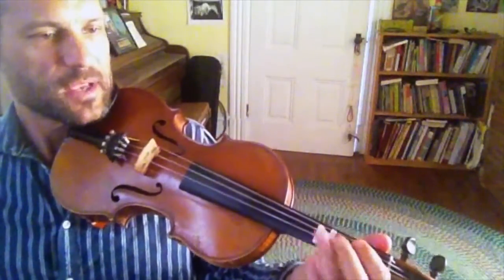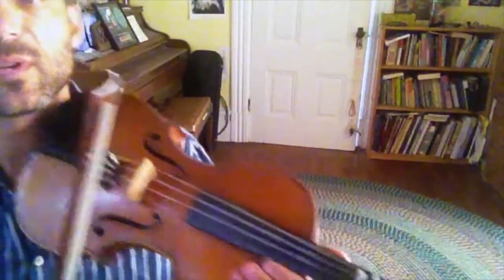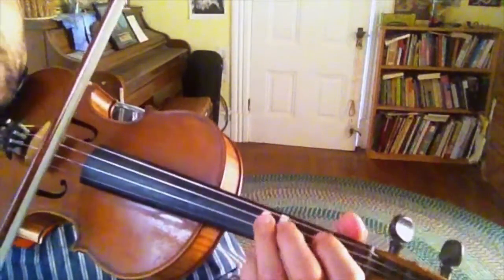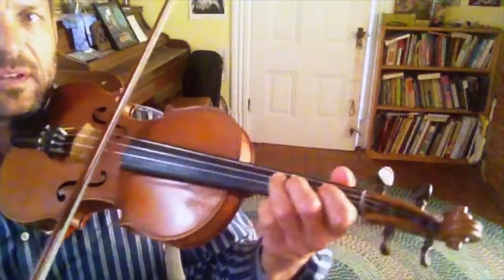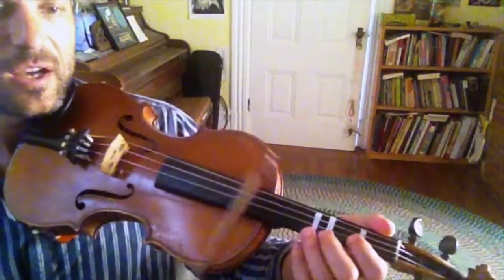Rollin' In My Sweet Baby's Arms - Basic Fiddle Lesson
Here's a step-by-step guide to this classic American tune. First I'll play a medium tempo version of the whole thing. Then we'll slowly learn each quarter of the A part, then the B part. We'll build up each phrases, adding 1-3 notes at a time.

Try to stay with each phrase for awhile, repeating it in a continuous, nice-sounding loop. Once you have each quarter of the A part, assemble the 1st and 2nd quarters into the first half. then assemble the second half, then the whole A part. Take your time - stay with any part that is difficult, turn it into an exercise.

TABS (left hand fingerings):
2:13 First Quarter D3-3-3-A1-1-0-D3
3:34 Second Quarter: D3-3-3-A1-3-E0-A3
4:42 Third Quarter: D3-3-3-A1-1-1-L2-L2-L2-D1-1-1
5:52 Fourth Quarter: D0-0-0-A1-1-0-D3

just use the tabs to get going, don't rely on it or continue to read it once you've got the tune...

How to read the tabs in this video

0=open string. (For example, D0=open D string.)
1=1st finger (left index) (For example, E1=1st finger on E, or F sharp, F#.)
2=2nd finger (left middle) (For example, D2=2nd finger on D string, or F sharp, F#)
3=3rd finger (left ring)

L2=Low second finger (For example DL2= Low 2nd finger on D string, or F natural)
4=4th finger (left pinkie)
L1=low 1st finger
L4=low 4th finger
H3=High 3rd finger

( ) Notes in parentheses at the beginning of a tune or part indicate that this is a “pickup” to be played before the part and which lead smoothly into the part. Pickups create musical flow in tunes. It usually seems best to learn a tune without pickups and add them later, part of why I use the parentheses (also because in most cases, the pickup isn’t essential for the tune).

To make the tabs easier to read, the letters don’t change if you’re on the same string. For example, A0-1-2-1-D3 means you play four notes on the A string-open A, first on A, second on A, first on A, and then third on D string. I also start each line of tabs with the string letter which seems to make it easier to read. Let me know if this could be improved.

(Note: these tabs only contain left hand fingering information;
they do not tell you the rhythm which you have to get from listening. just use them as a tool to figure out tunes or remember them. Once you get the tune in your fingers and ears try not to look at the TABS. In fact, it’s much easier to hear the tune then to try to remember the tabs.)

D0|A0=Double stop(2 strings at once) with open D and A
D1|A0=Double stop with 1st finger on D(E note) and open A

⬆️=Slide up to a note
⬇️=Slide down to a note